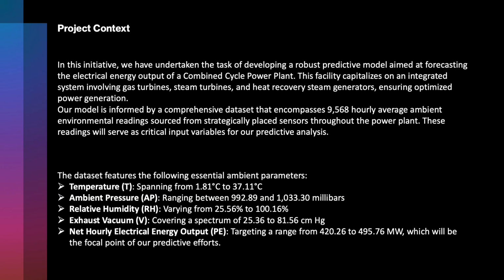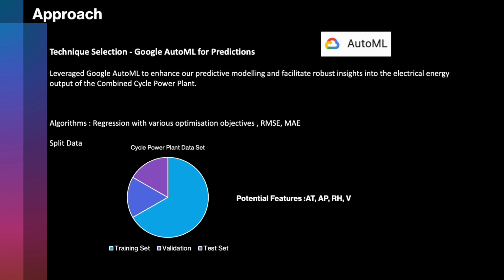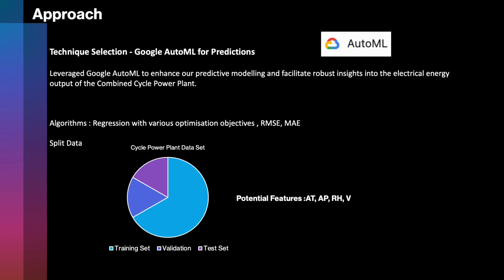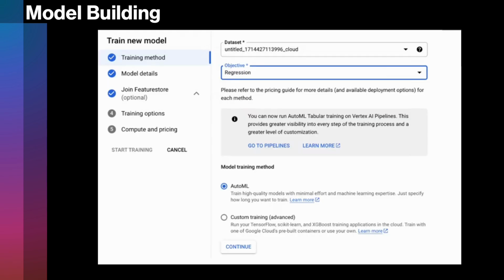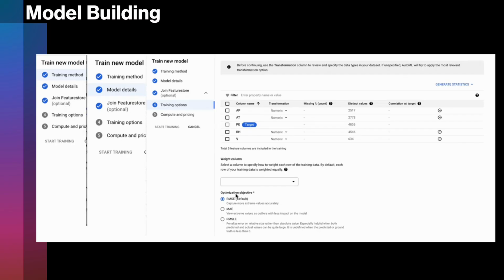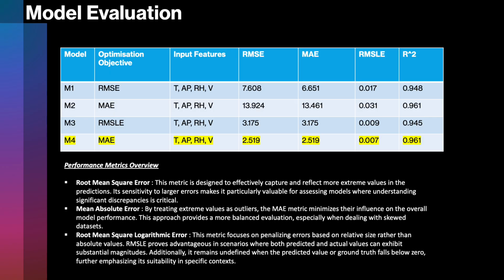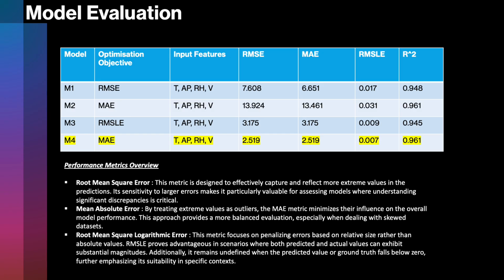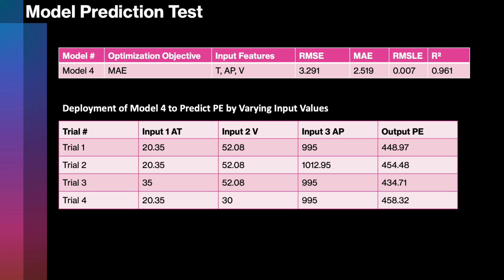🎓 Final Assessment - Machine Learning Foundation Course 1 AI in Product Management (Duke University)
This video showcases my final assessment for Module 1: Machine Learning Foundations for Product Management, as part of the AI in Product Management course offered by Duke University.

In this project, I built a predictive model to forecast electrical energy output for a Combined Cycle Power Plant using real-world environmental data and Google AutoML. The goal was to apply core ML principles—such as data preparation, model selection, and performance evaluation—in a practical business context.

✅ Key Concepts Covered:

ML regression techniques

Feature impact analysis

Performance metrics (RMSE, MAE, RMSLE)

Model evaluation using R² score